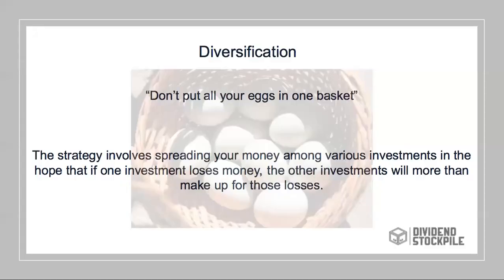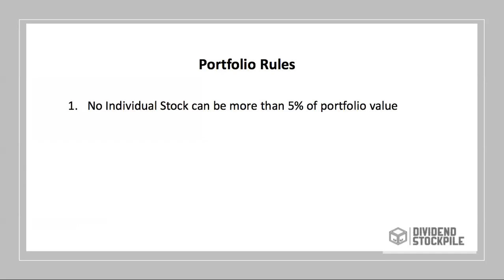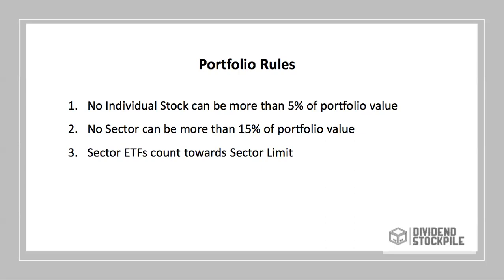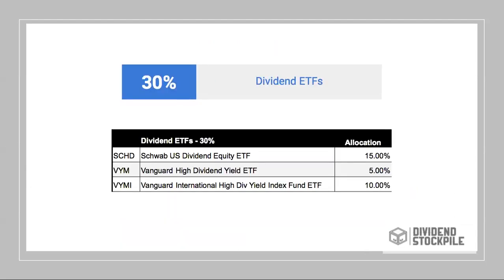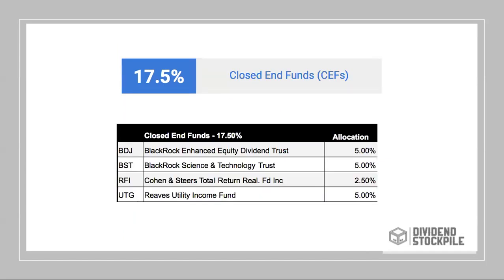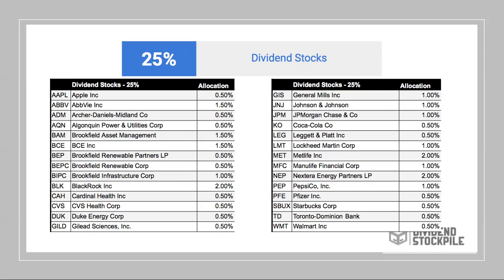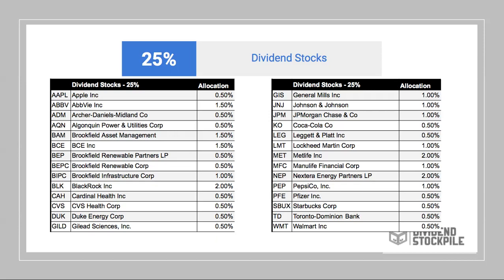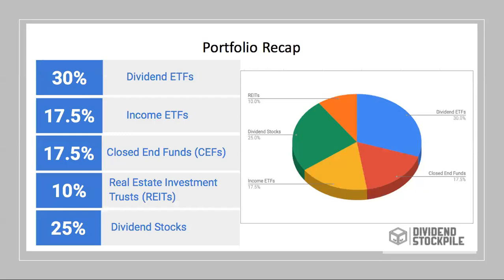My Dividend Stock Portfolio Allocation & Diversification Strategy Revealed!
Curious about how I structure my dividend stock portfolio for maximum income and stability?

In this video, I share my personal portfolio allocation and diversification plan, designed to balance risk and reward while ensuring consistent dividend growth.

I'll walk you through the sectors I focus on, my top stock picks, and how I spread my investments across different industries to achieve long-term financial success.

Whether you're building your portfolio from scratch or looking to refine your strategy, this video is packed with actionable insights to help you on your dividend investing journey.